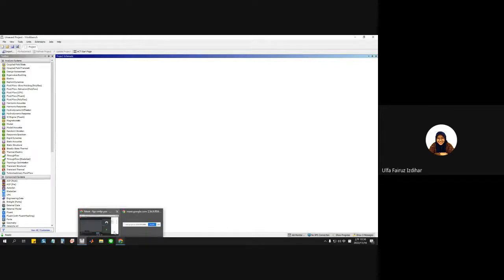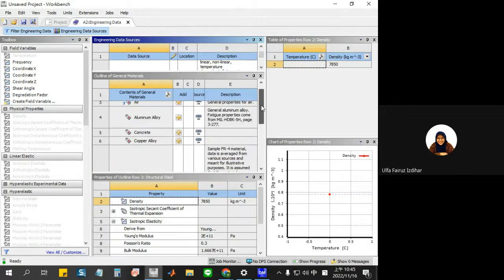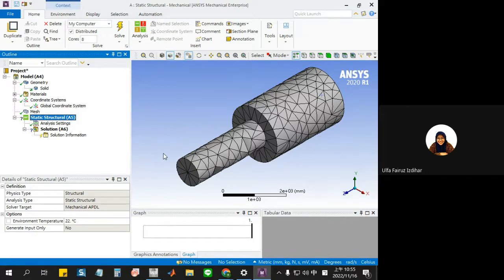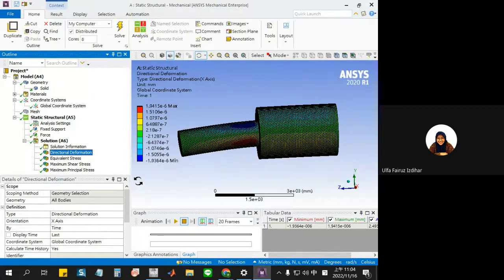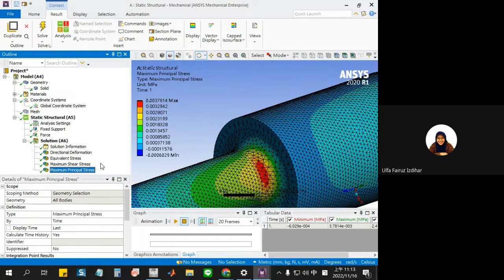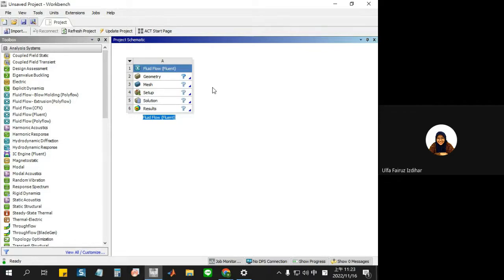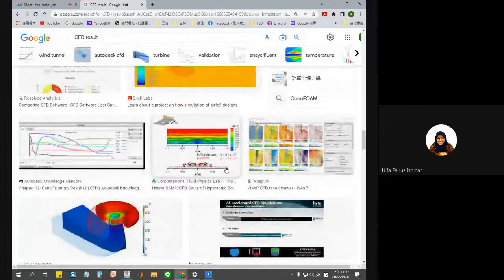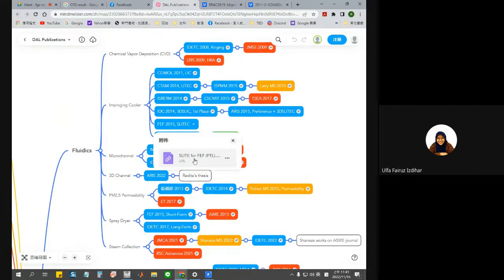111-1 Design Mechanical Class (11/16) - ANSYS Simulation for Stress Analysis